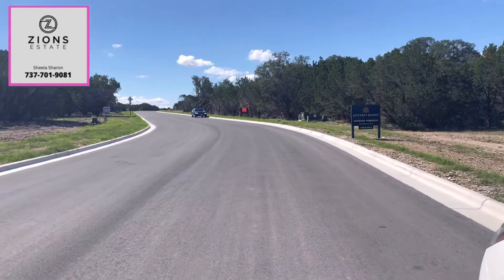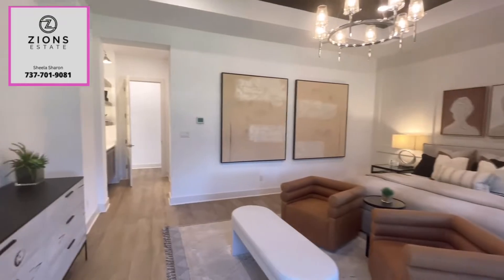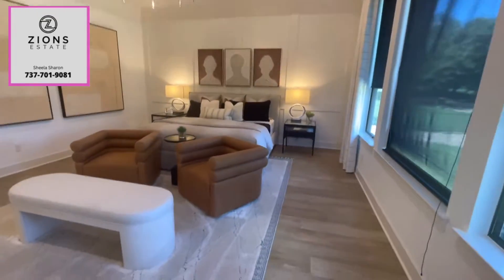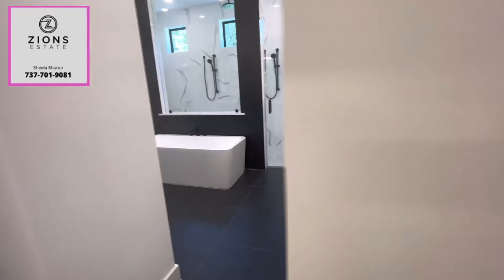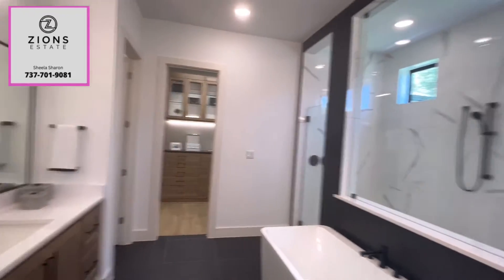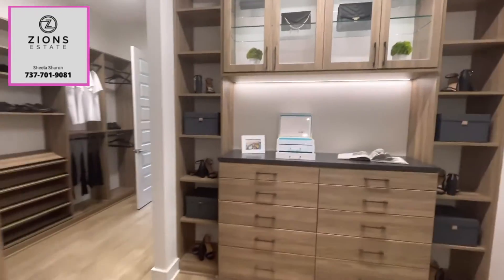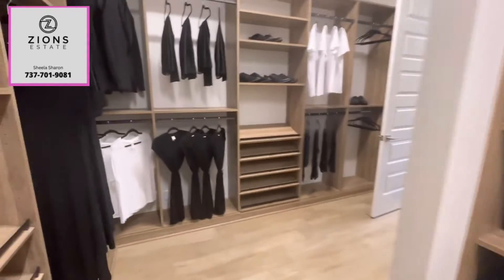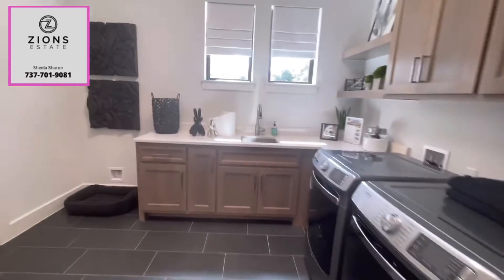One Acre lots Liberty hill Tx!!!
Check out this one acre lots on which you can build beautiful homes. Sheela Sharon is a top Realestate agent in Austin Tx . She can help you with your real-estate goals. Contact her to know more.

If you are considering moving into Austin and need help finding a home, allow me to help. I am a local market specialist & assist my clients with all information that they need to decide. Realestate is the most expensive investment one does, so you definitely want to work with a knowledgeable Real Estate Agent. I don't call myself a "salesperson" since I have never pressurized or influenced any of my client's buying real-estate. 95% of my business comes from referrals. I am so honored to have built that trust & respect from my clients in that last 8 years.

Sheela Sharon is an Austin Real Estate Agent, a Residential, New Home Construction and Relocations specialist, Serving the Greater Austin communities.

Sheela Sharon
Platinum Top 50 Agents Finalist 2022
Platinum Top 5o Agents Finalist 2021
Featured in Top Agent Magazine